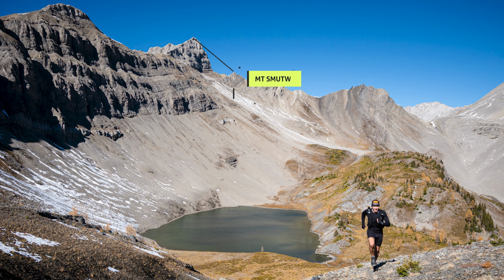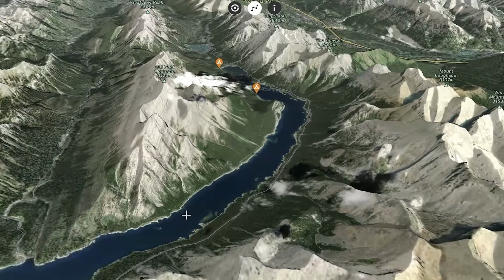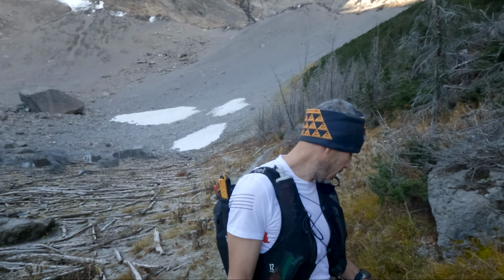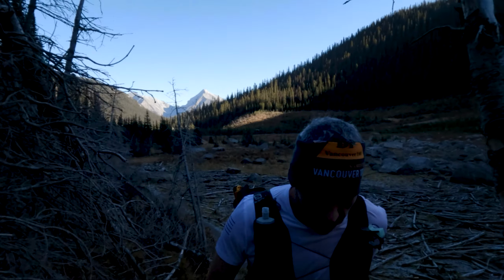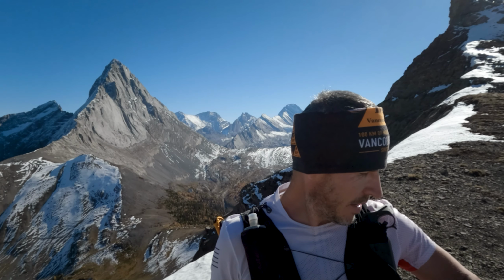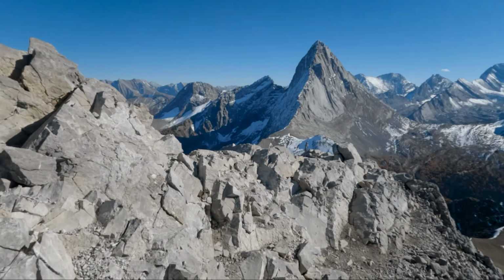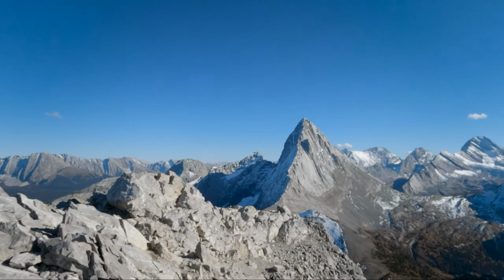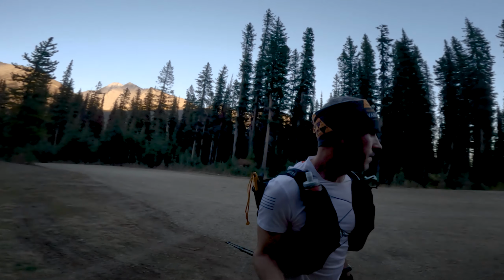MT SMUTWOOD | Hiking and Trail Running Adventure Film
Mount Smutwood, situated in Spray Valley Provincial Park, Alberta, Canada, is renowned for its spectacular Smutwood Peak hike, a favorite among outdoor enthusiasts. It is a popular half-day adventure for trail runners, or all day hike spanning approximately 17 kilometers round trip, with an elevation gain of just over 1,000 meters.  The hike begins at 1875 meters altitude with the summit of Smutwood peaking topping out at 2700 meters.

The route offers a diverse array of terrains, providing an engaging experience for hikers, and overall comprises one of the more easier terrain hikes in the region. The journey begins with a relatively easy trail through dense forests, characterized by a mix of pine and spruce trees. This shaded and cool section often has a soft, needle-laden path underfoot.

As the hike progresses, the terrain shifts to open alpine meadows, where the landscape opens up to expansive views. The meadows are dotted with vibrant wildflowers in the summer months, adding bursts of color to the hike. This section can be marshy or muddy, especially after rains, requiring careful foot placement.

Further along, you will encounter a steeper, rockier ascent as you approach the ridge. This section requires more careful navigation over loose rocks and scree. The path here can be uneven at times with shifting stones but is relatively easy technically but rises steeply for almost 400 vertical meters in just 2km distance.

The final approach to the Smutwood Ridge and Peak is characterized by a mix of rocky and potentially snowy patches, depending on the season. This part of the hike is more challenging, with some areas requiring the use of hands for balance and support. It is achievable for most shore footed people but some people may find the exposed cliff disconcerting and the descent off the summit is steep and can be slippy with loose scree and gravel. There is not a lot of room to move around on the summit and a fall from the edge would prove fatal so be careful with your foot placement when near the edges.

The highlight of the hike is the breathtaking views of Mount Birdwood - a diamond shaped ridgeline and peak looking out to the south-east. There is also views of Mount Smuts to the north east and below the ridgeline are views of the two pristine, turquoise alpine lakes nestled at the base of Smutwood Peak. This spot provides an unparalleled opportunity for photography and a moment to soak in the tranquil beauty of the Canadian Rockies.

The best time to embark on this hike is from July to September, when the snow has melted, and the trail is most accessible. It's essential for hikers to be prepared for varying weather conditions and to carry bear spray, as the area is known for its wildlife.

To reach the trailhead its approximately a one hour drive from the town of Canmore via the Smith-Dorrien/Spray Trail. This is a gravel road for the majority of the way, so be prepared for a slower and potentially bumpier ride, but it is mostly flat and 2WD accessible. Also note there is no cell service along this trail, so make sure to bring a map or use GPS.

Join James Stewart of Couch to the Summit
 as he ventures up the Mt Smutwood Trail
 on October 8, 2023

If you need help getting fit or striving for new personal achievements feel free to get in touch with me at my website Couch to the Summit

I offer performance coaching services for people of all abilities focused on developing vertical focused running endurance.